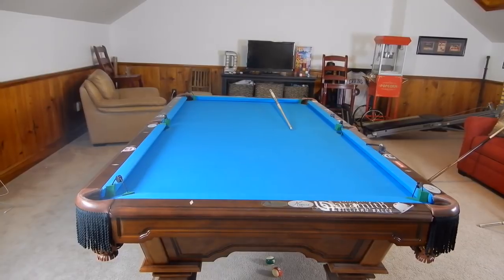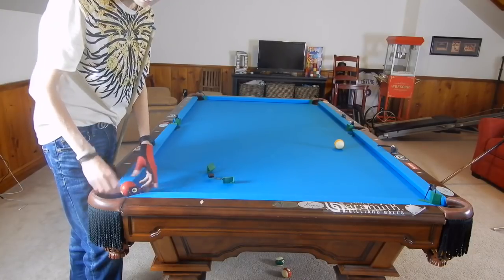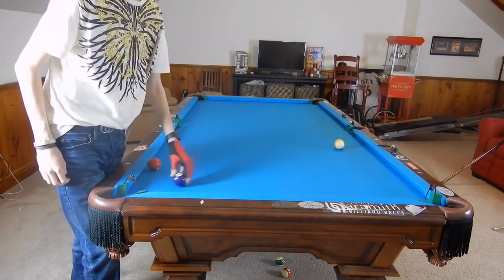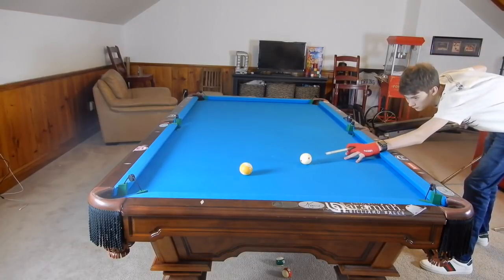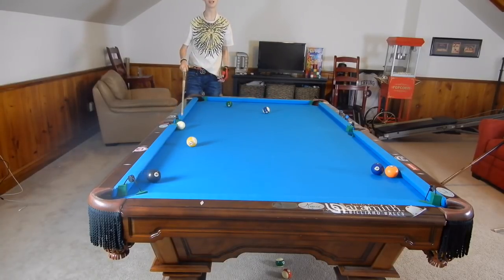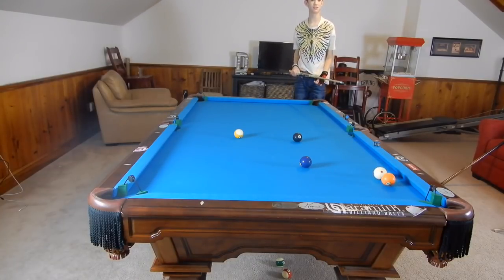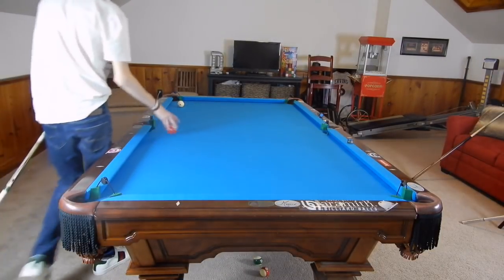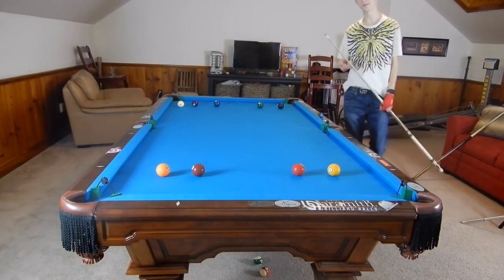How To Improve Your Shots in Pool FAST! | Pocket Reducers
These pocket reducers will improve your shotnaking and position fast!